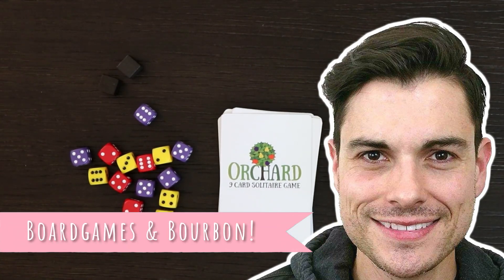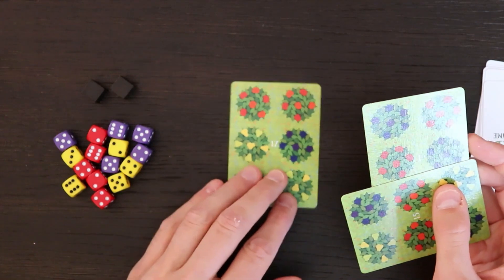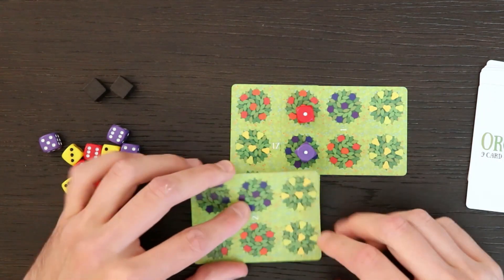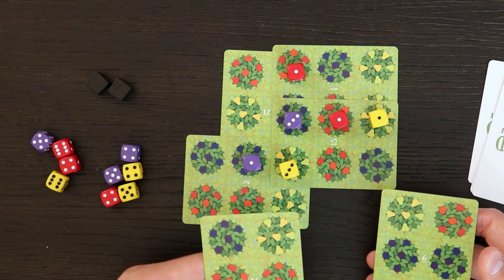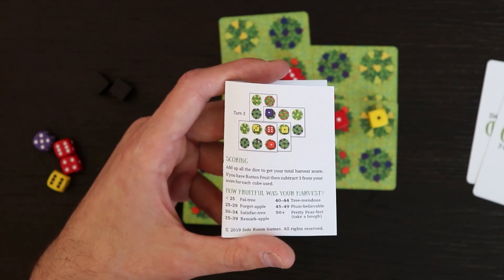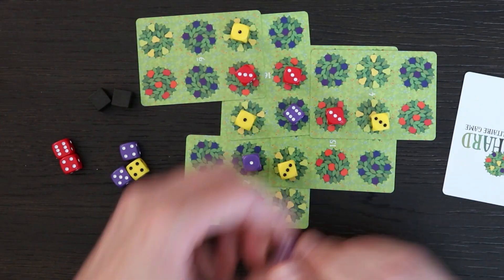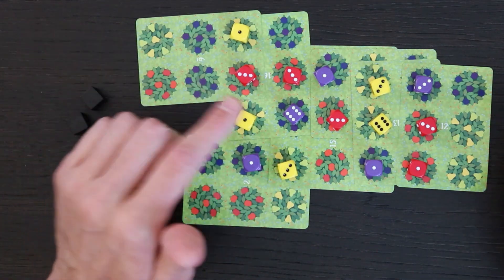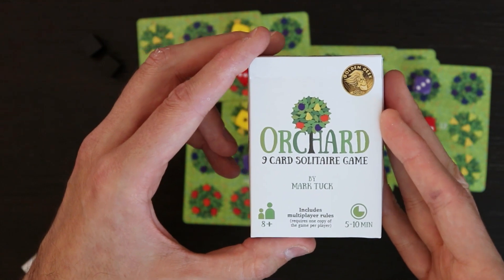Orchard: Part Puzzle. Part Game. All Fruit.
10 Minute solo game. Gameplay and thoughts.

I love to chat on twitter at @gamesandbourbon